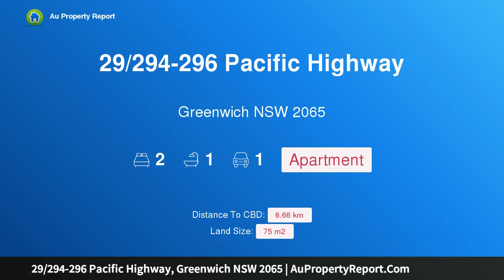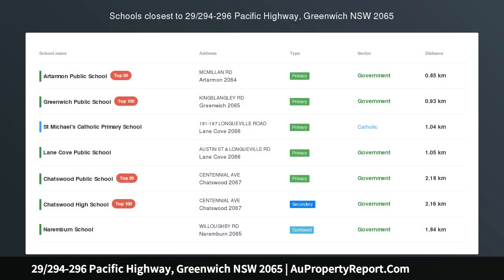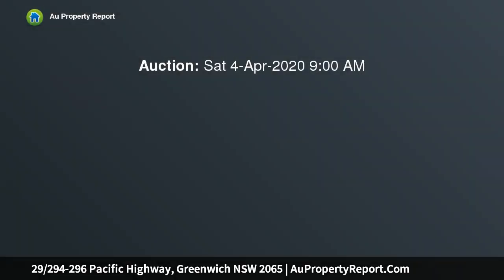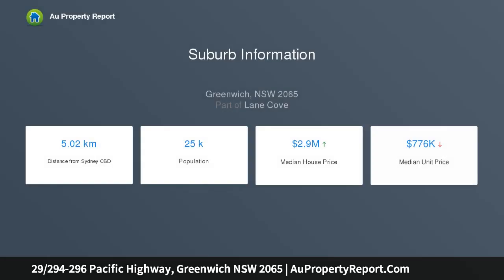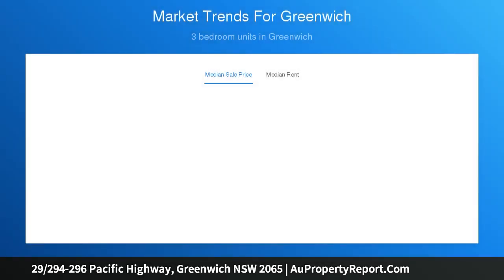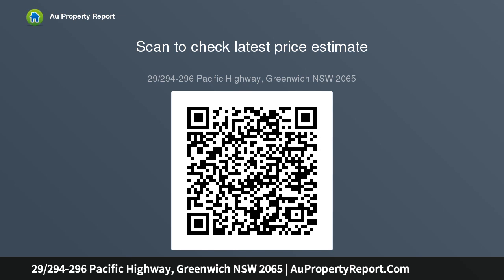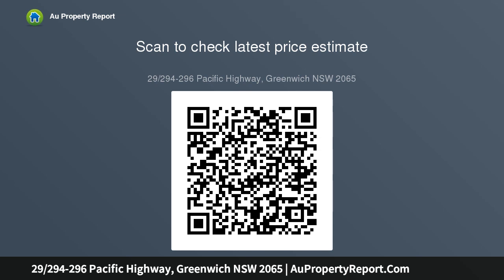29/294-296 Pacific Highway, Greenwich NSW 2065 | AuPropertyReport.Com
29/294-296 Pacific Highway, Greenwich NSW 2065
Property Type: apartment
Bedrooms: 2
Bathrooms: 2
Car Space: 1
Bright and Airy Lifestyle Apartment